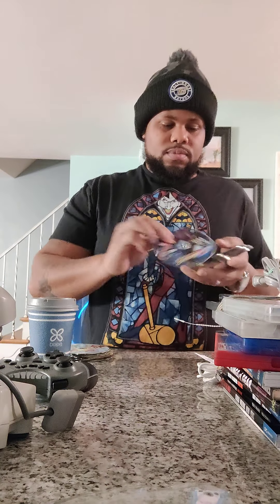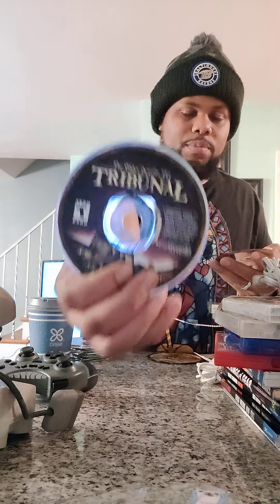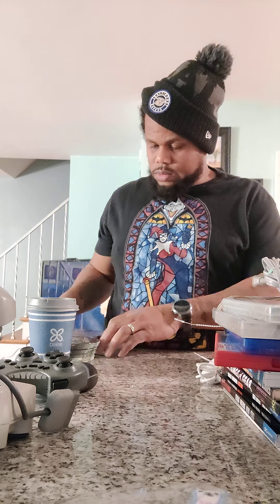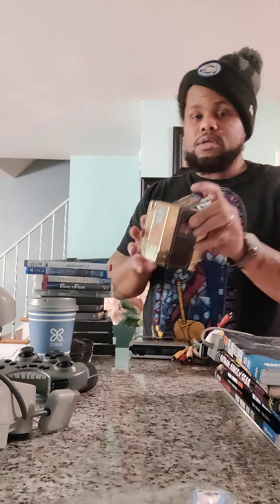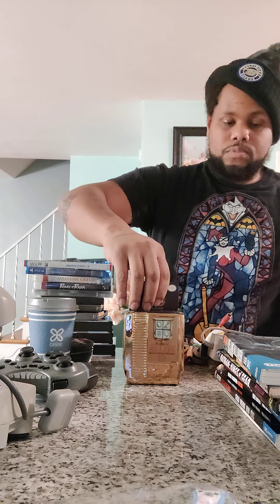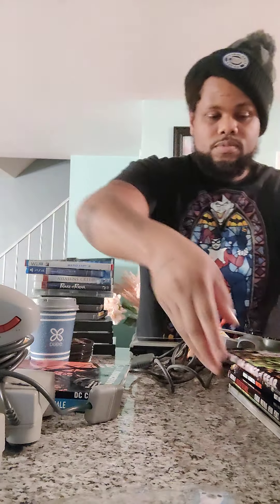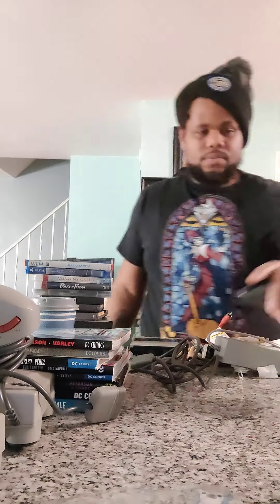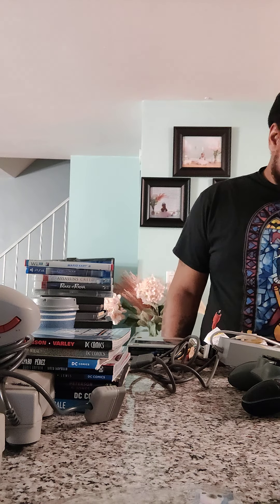My Thrift Store Pickups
My pickups